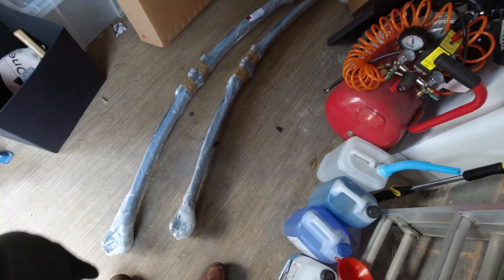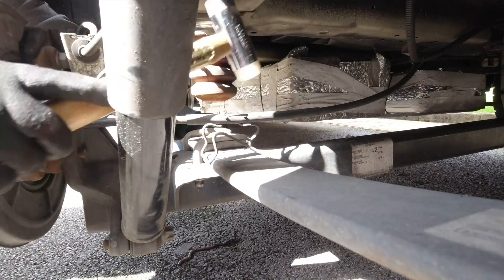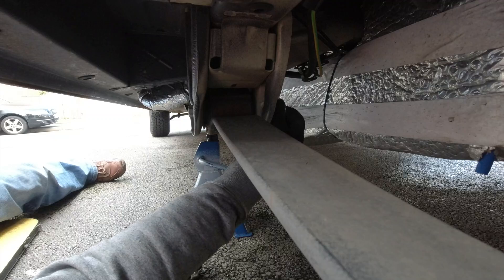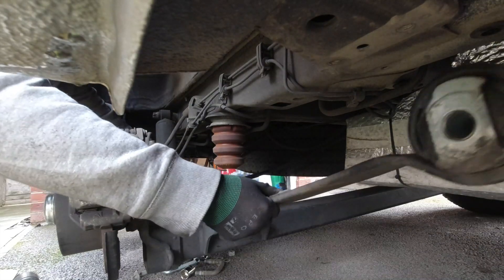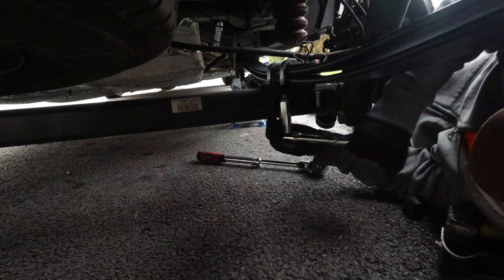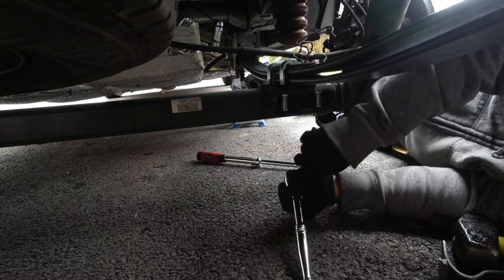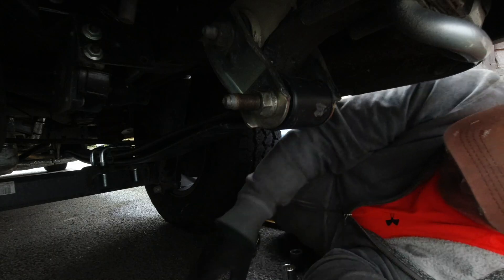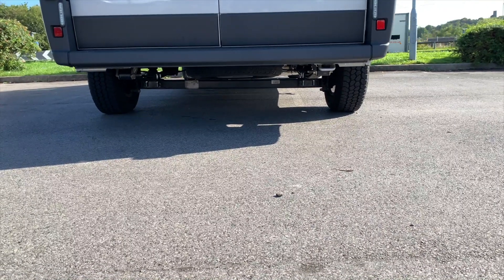Upgrading the Rear Leaf Springs on our Fiat Ducato Campervan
I noticed the van wasn't sitting level at the back, I looked into fitting airbags to replace the rubber bump stops, but the leaf spring on the nearside is now bent the wrong way, so new leaf springs are needed.

As Fiat wouldn't replace the leaf spring under warranty due to the van carrying a full load permanently and this van wasn't design to do this, good old AutoFail once again doing a cheap job, so I decided to get uprated leaf springs designed to deal with the weight of our van.

If you found this videos to be useful and would like to show your appreciation you can do so